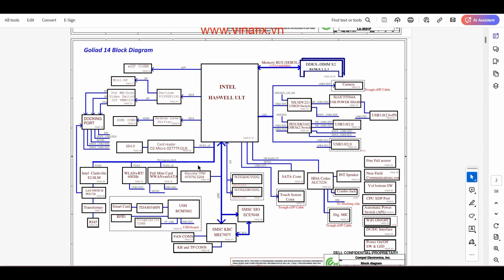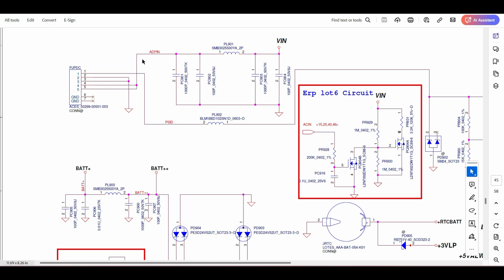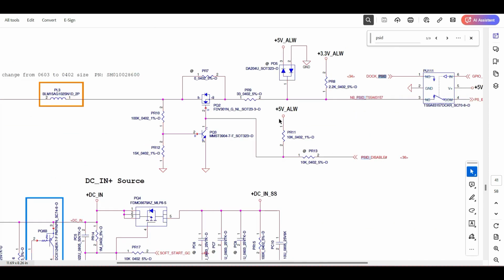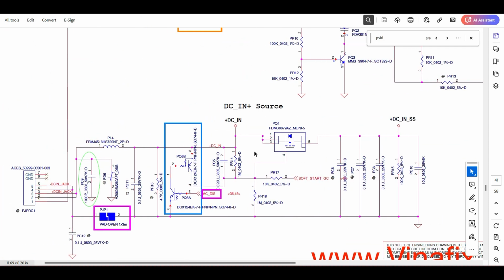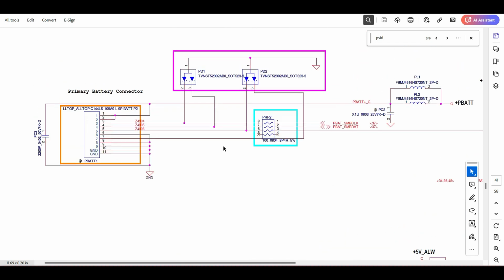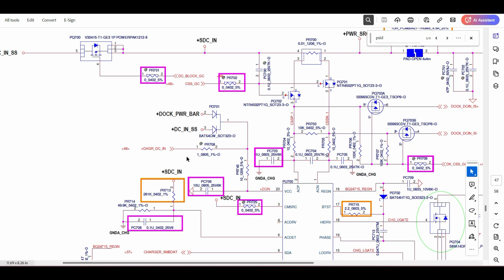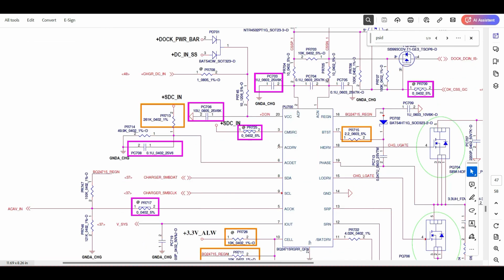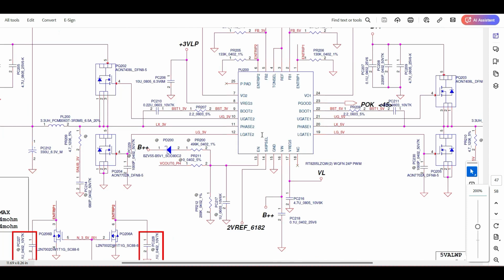Latitude vs Inspiron motherboard major difference in Laptop Chip-Level Repairing Courses